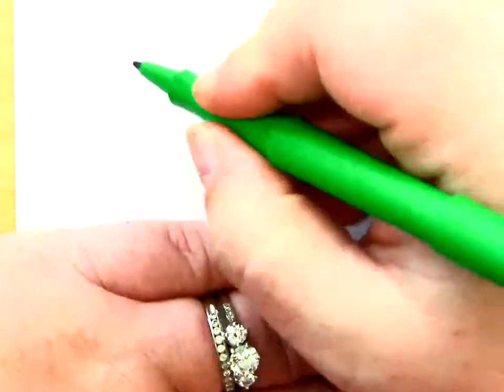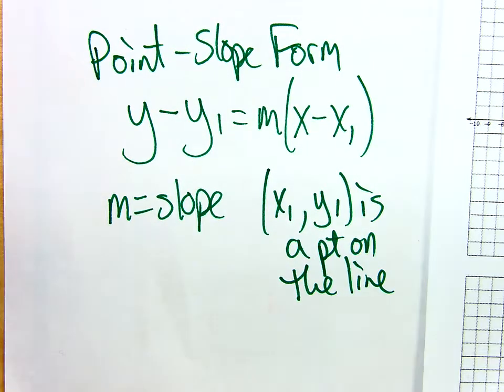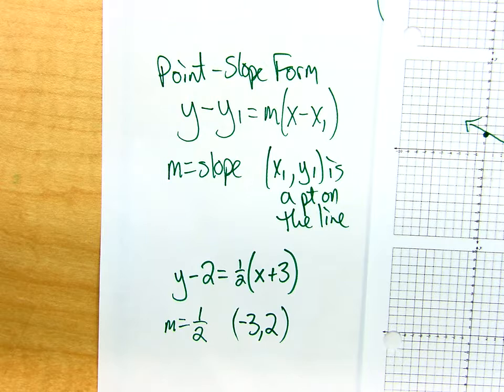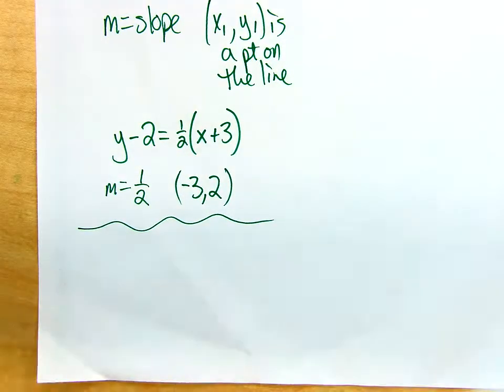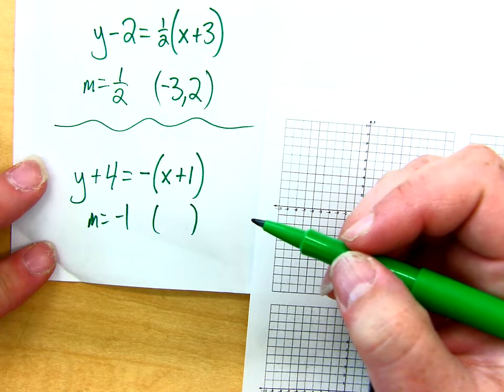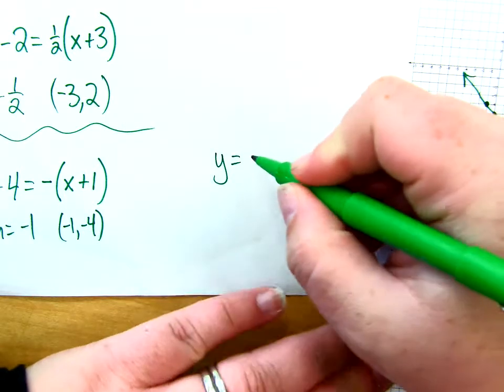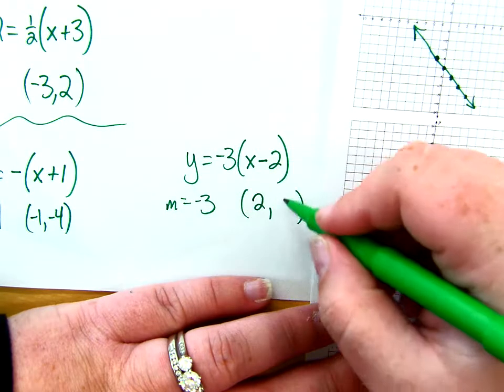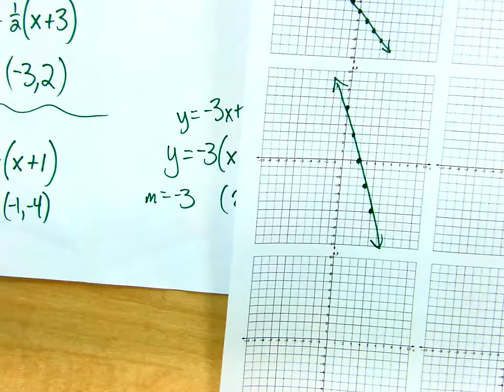Graphing Point slope form y y1=mx x1